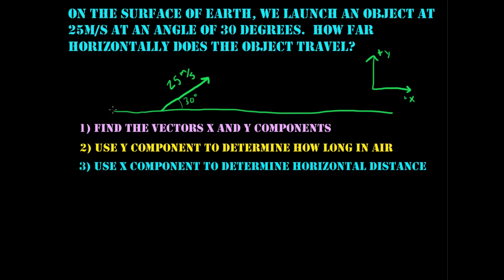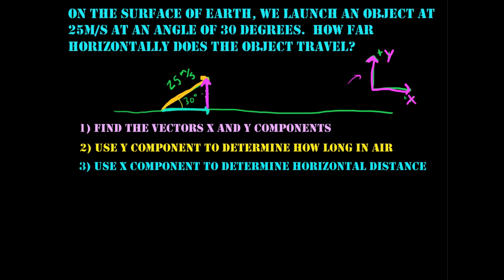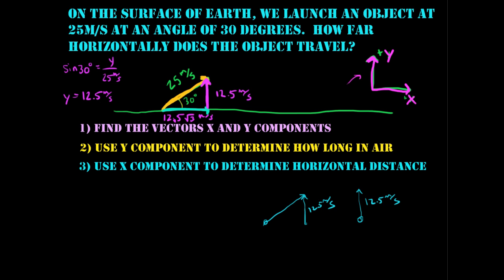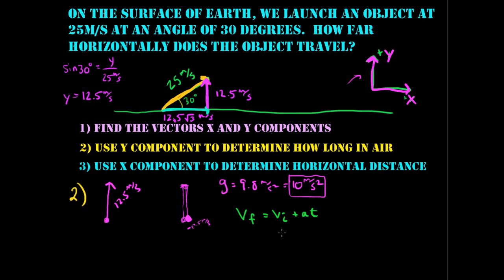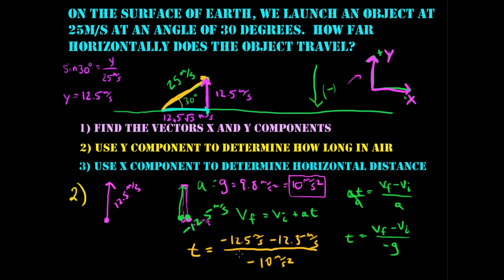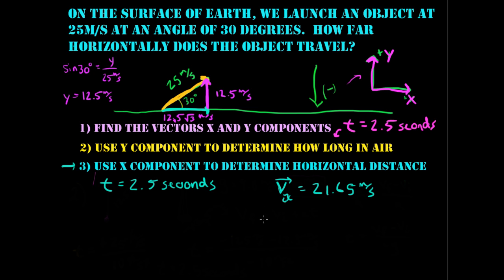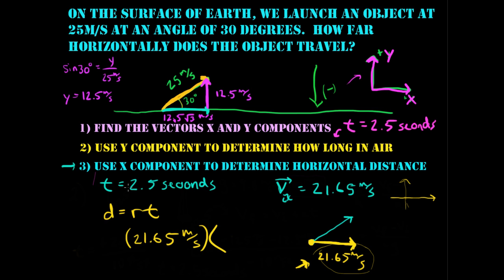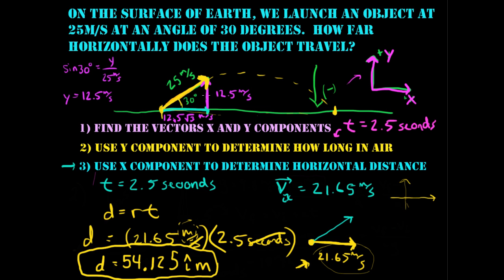Projectile Motion In Physics (2)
This video looks at an example of projectile motion in physics.  In this video we take the initial velocity vector.  Break the vector into its corresponding x and y coordinates.  Once this is done the problem is assessed as two one-dimensional problems.  This is the first step in learning to solve projectile motion problems in physics.  More advanced videos will soon follow.